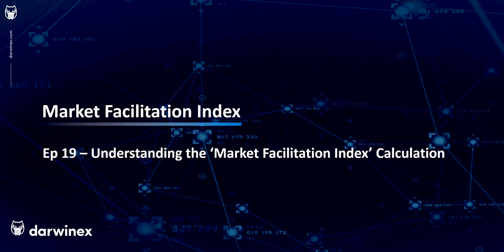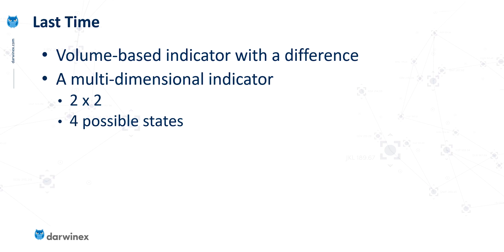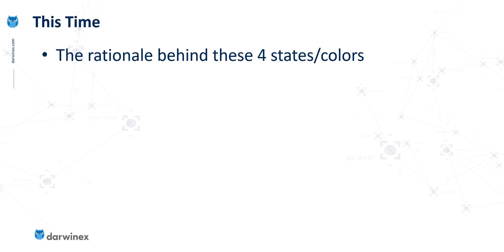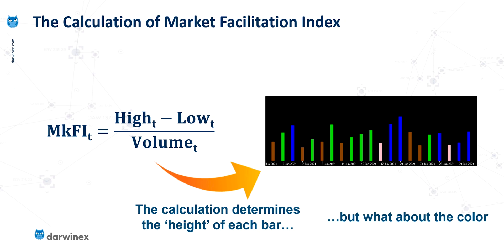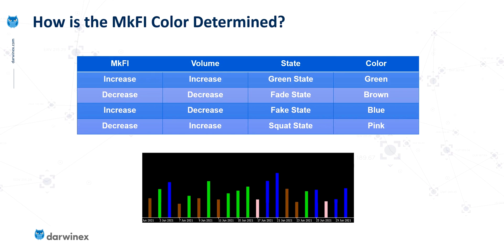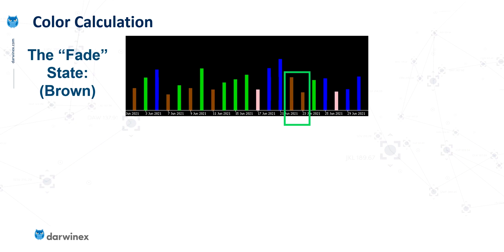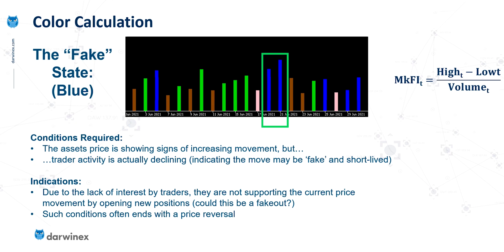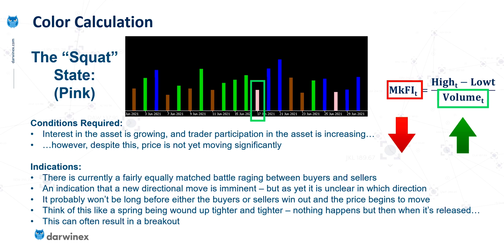The Market Facilitation Index Calculation and the Indicator Signals it Provides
It's an understanding of how the Market Facilitation Index Indicator is calculated that will set apart those traders that can use it to their advantage, from those traders that can't.

The indicator can be used as a signal in some instances but more often as a filter to complement existing open and close signals.

This video takes you through the process step-by-step to help you interpret the information and intelligence it can provide to improve trading strategies.

This is Episode 79 in the Darwinex 'Algo Trading for a Living' Playlist, and Episode 19 of the 'Volume Data' mini-series.

Video Contents:
00:00 Introduction
03:02 Purpose behind the Market Facilitation Index
03:25 Market Facilitation Index Calculation
03:53 Four Colours and States of MFI
04:43 Green State
06:06 The Fade State (Brown)
06:49 The Fake State (Blue)
07:35 The Squat State (Pink)
08:26 Summary